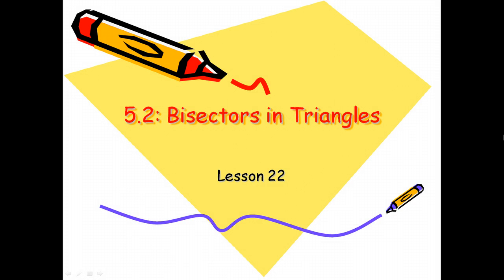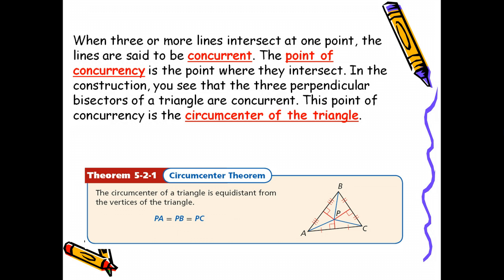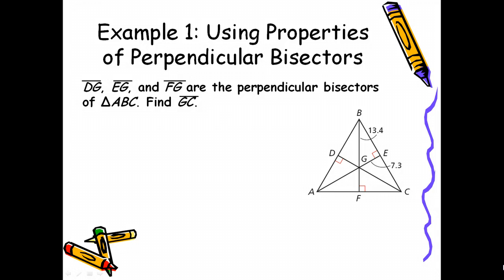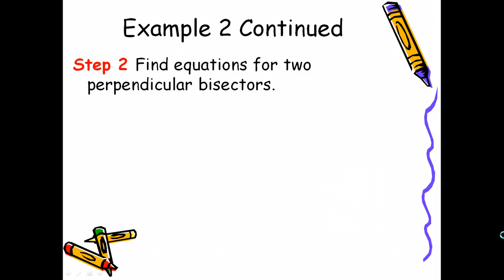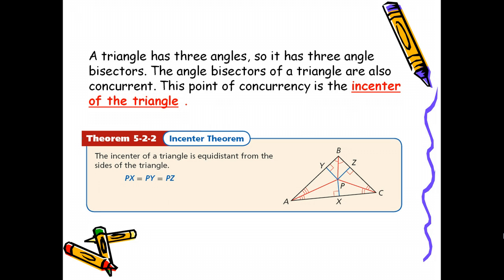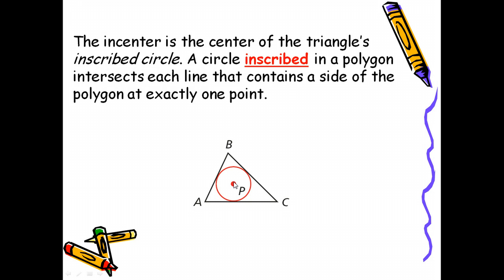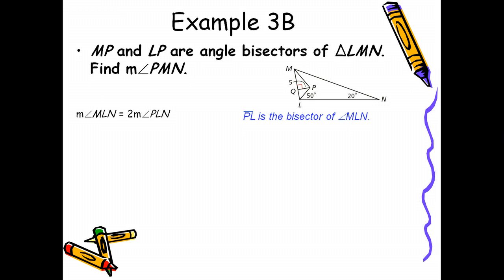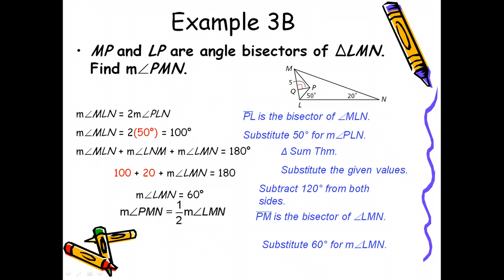Lesson 22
Bisectors in Triangles